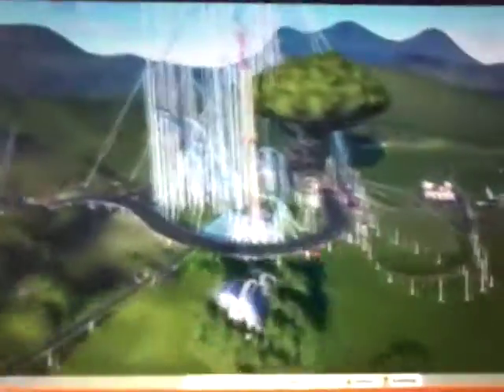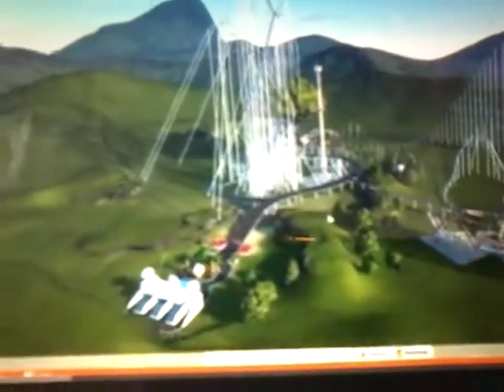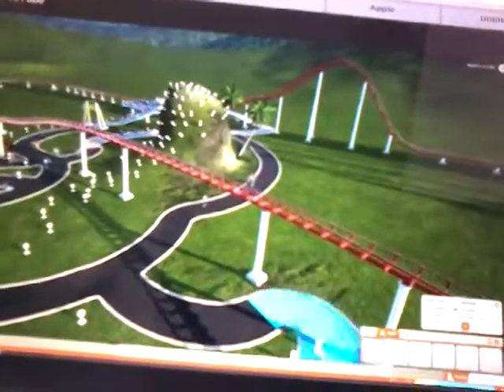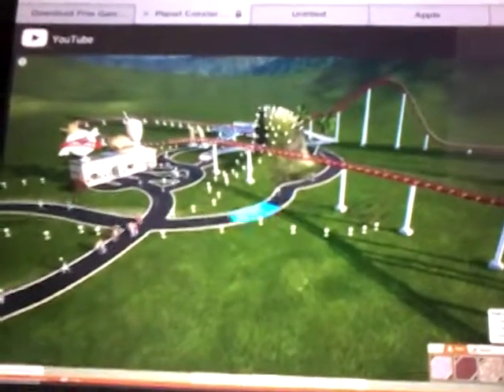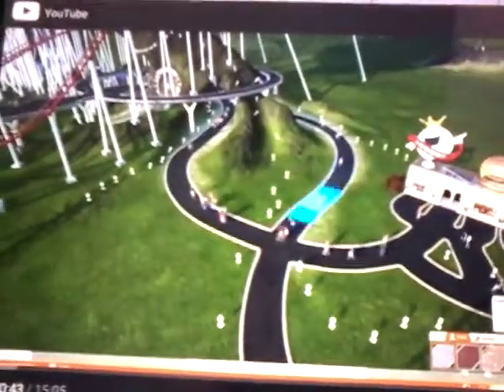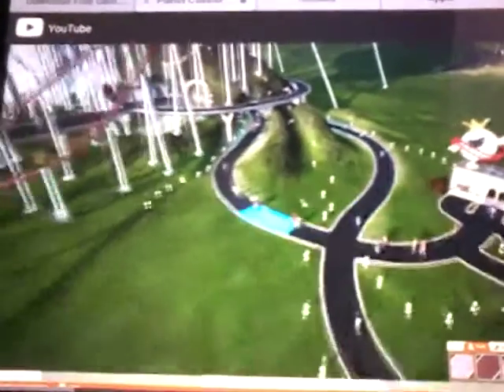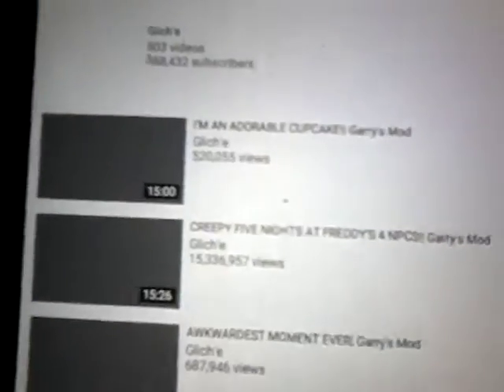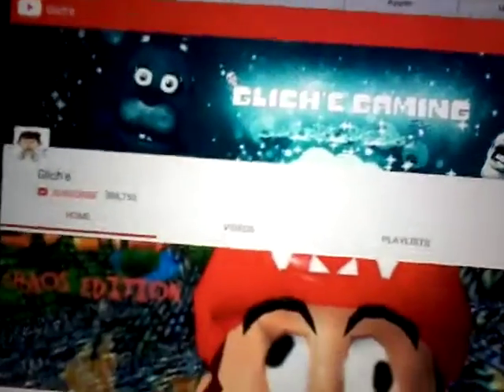Me watching other videos (ep1)